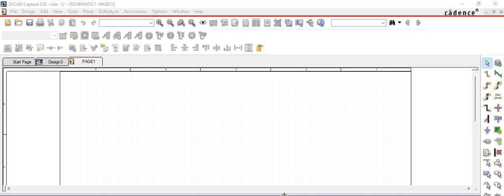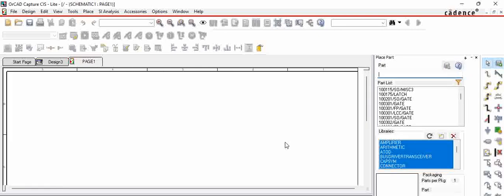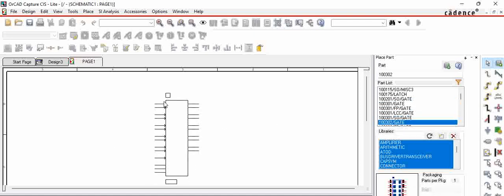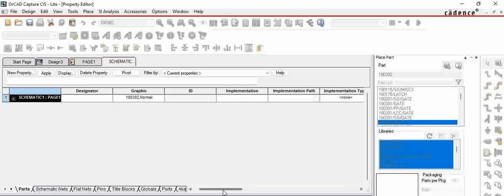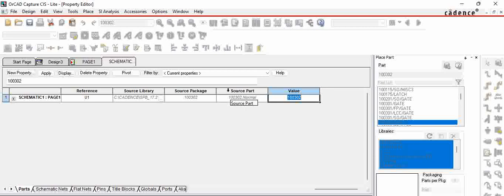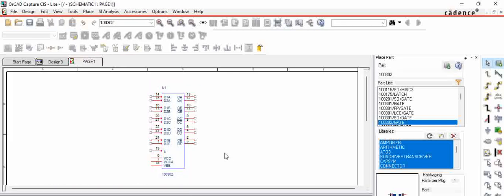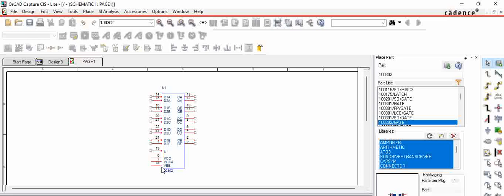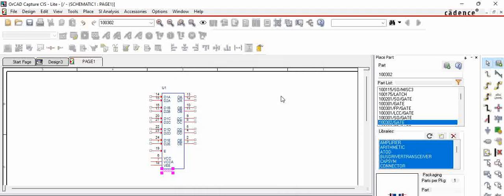Value and MPN in Schematic